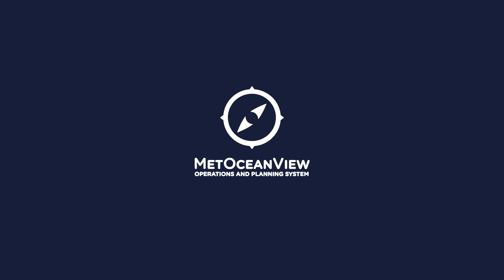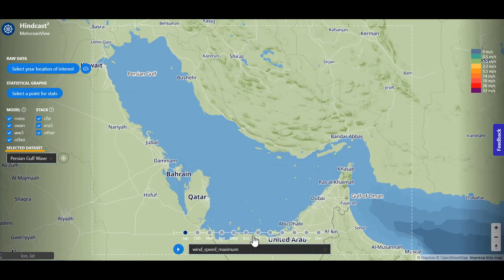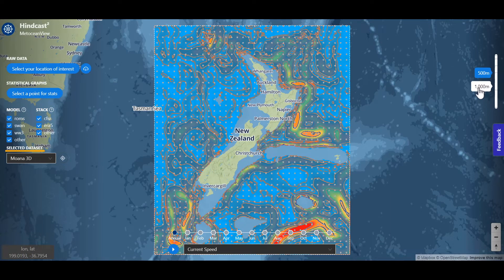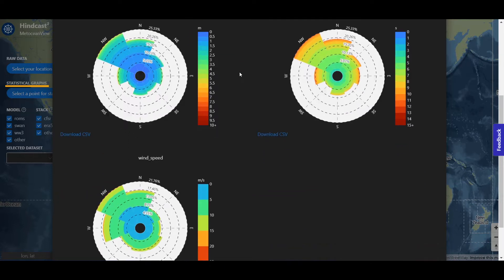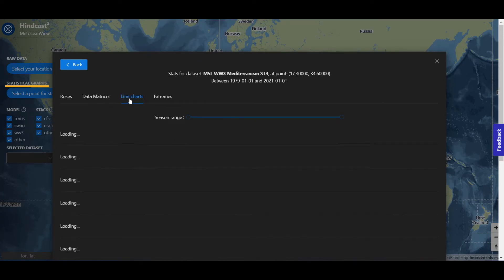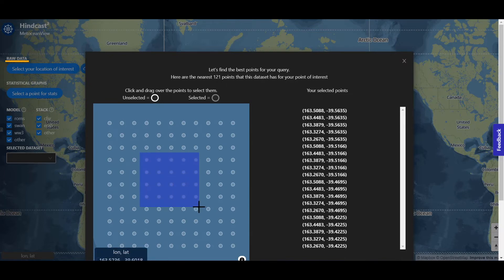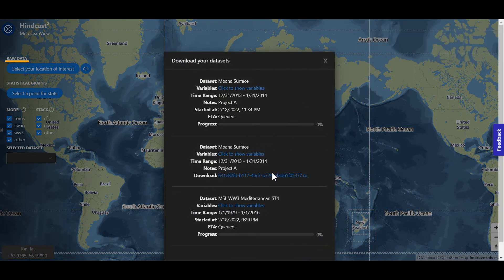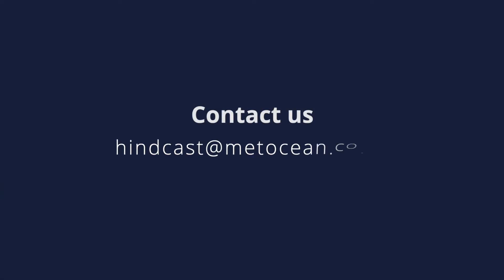Hindcast - MetService Insights Platform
Hindcast allows you to access and download analytics and time series datasets of historical marine weather data – anywhere on Earth, exactly where you need.

Take a quick tour and discover all the capabilities of Hindcast that are freely available to you.